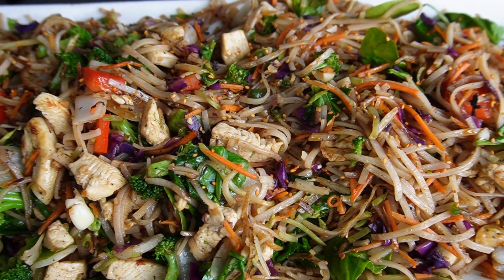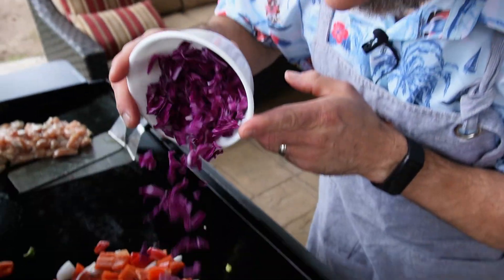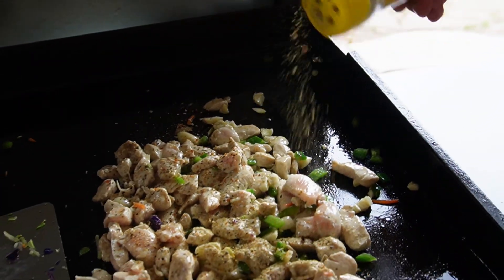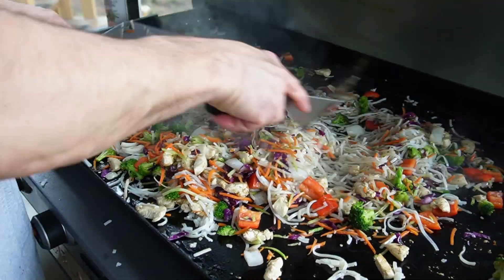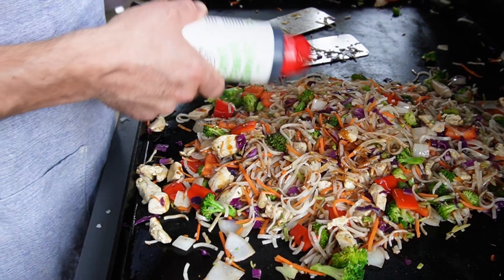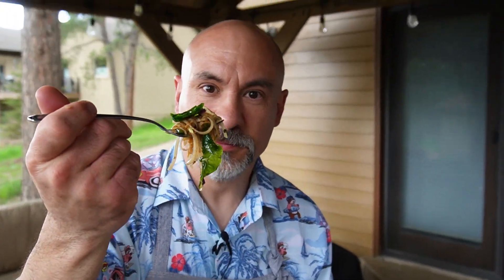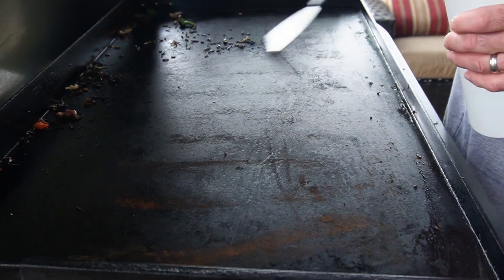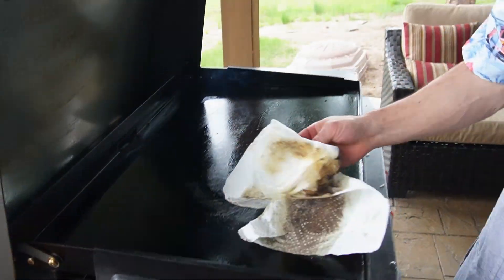How To Make Chicken Stir-Fry On The Blackstone Griddle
Today I show you how to make chicken stir-fry, probably my favorite type of food to make on the Blackstone Griddle!

Todd Toven

Facebook.com/ToddTovenOfficial
Instagram.com/ToddToven